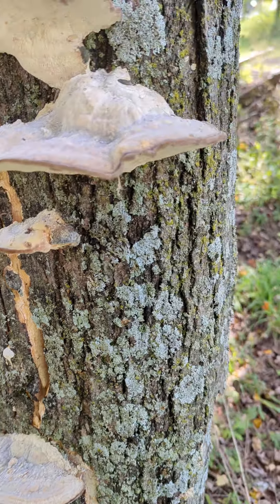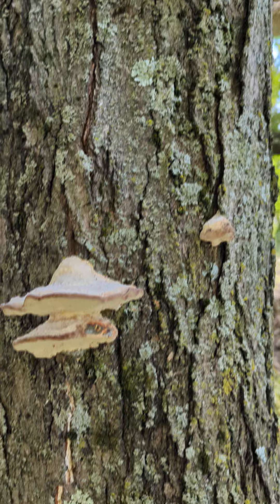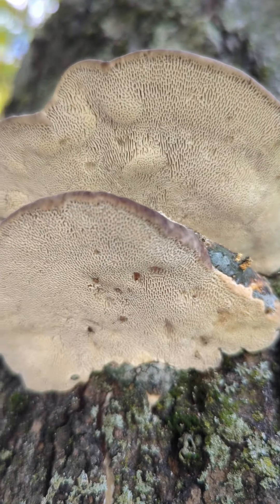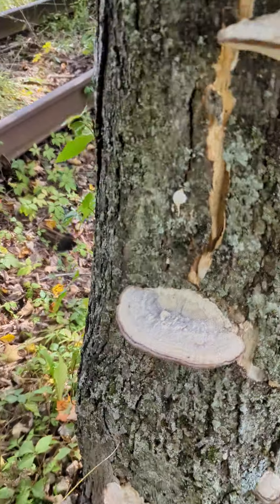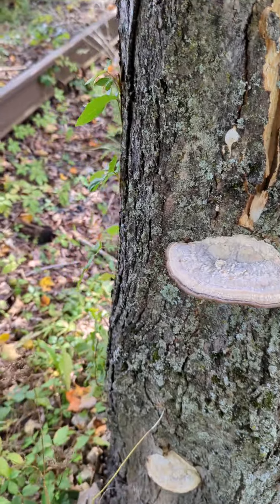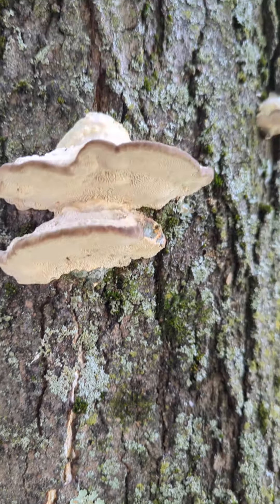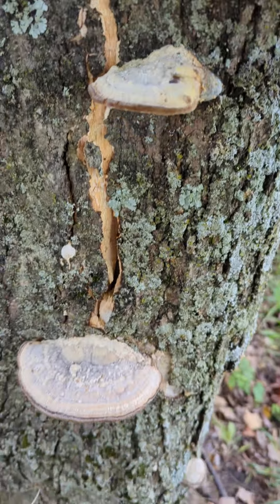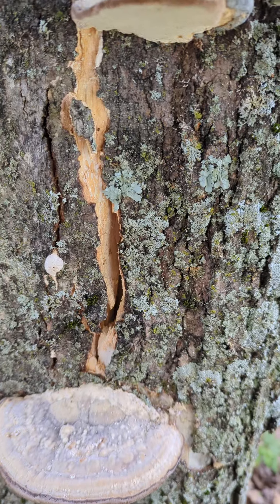September 27, 2023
polypore